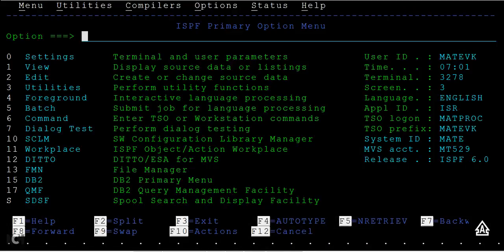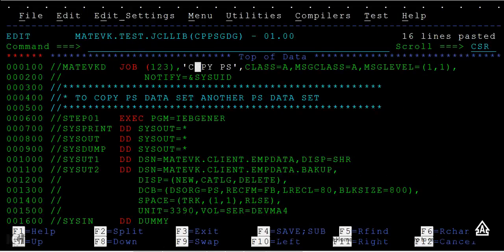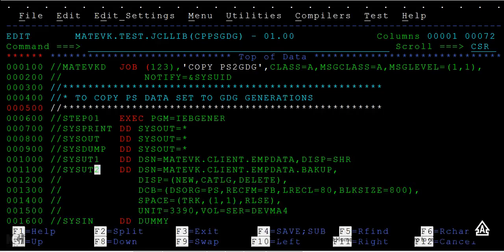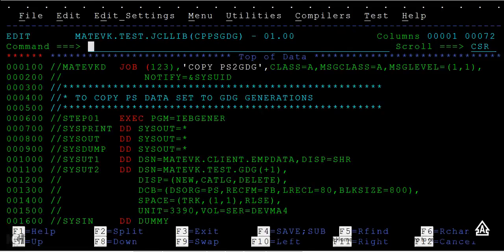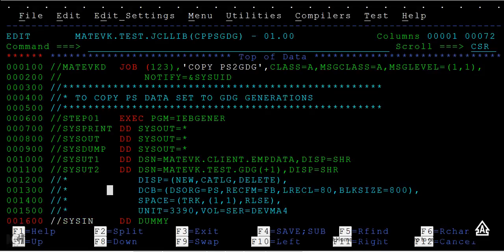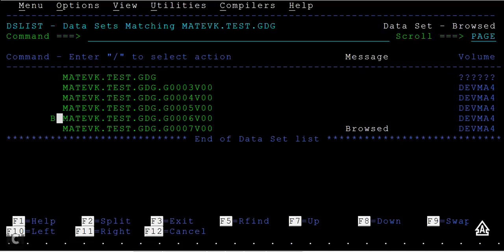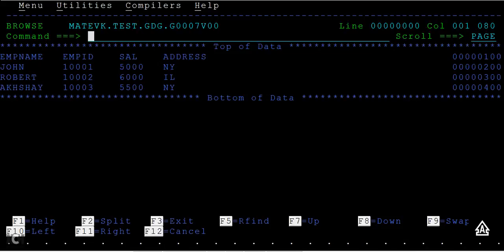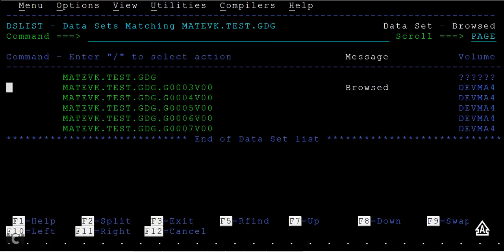Copy Data From PS TO GDG GEN in JCL - Mainframe JCl Tutorial - Part 25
Copy Data From PS TO GDG GEN in JCL - Mainframe JCl Tutorial - Part 25 ,here in this video you will learn about Copy Data From PS TO GDG GEN in JCL